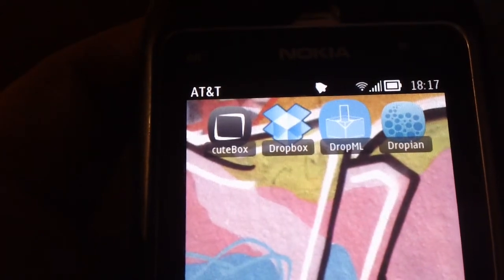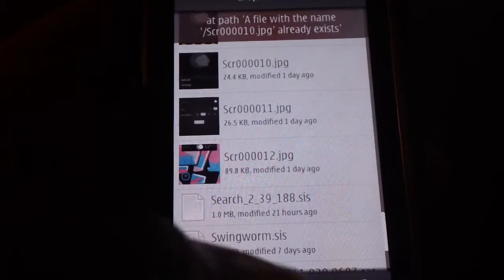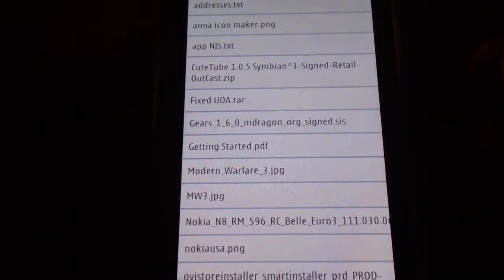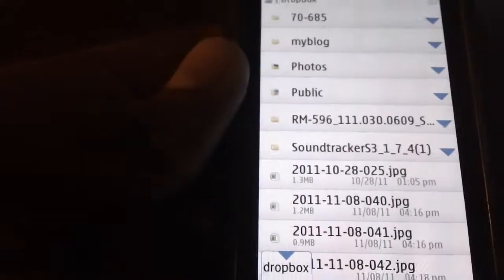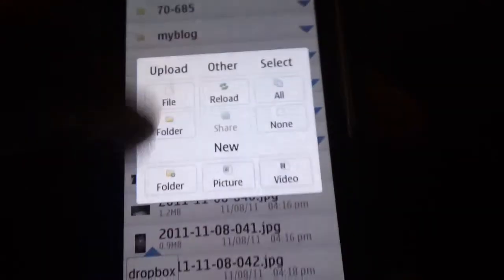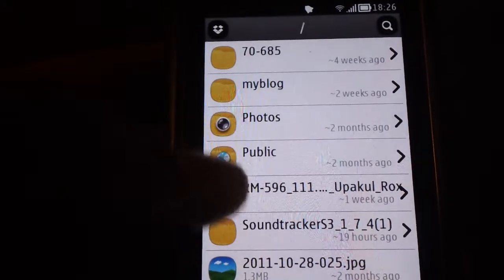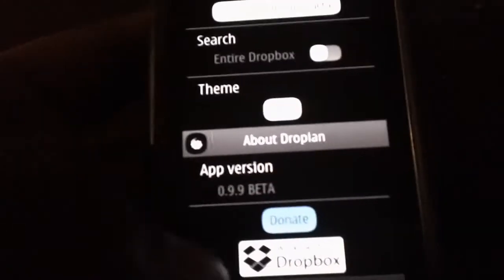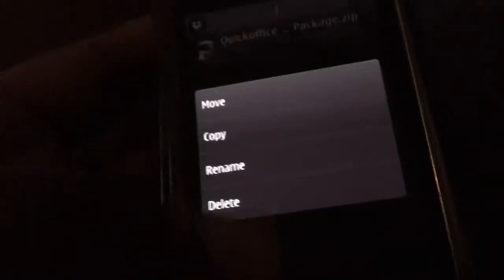Royal Rumble: Cutebox, DropML, NDrop & Dropian for symbian anna/belle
when the heavyweights in dropbox clients for symbian enter the ring only one will be left standing!!